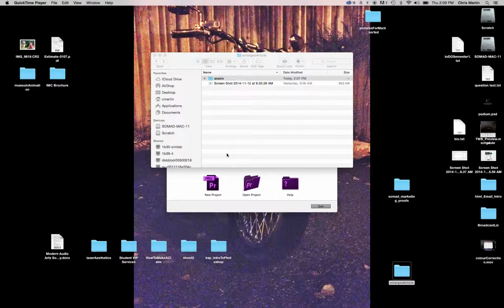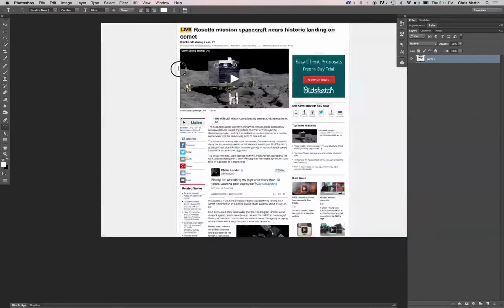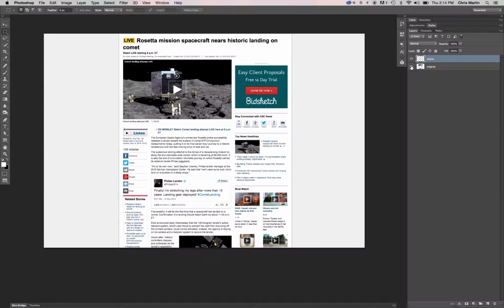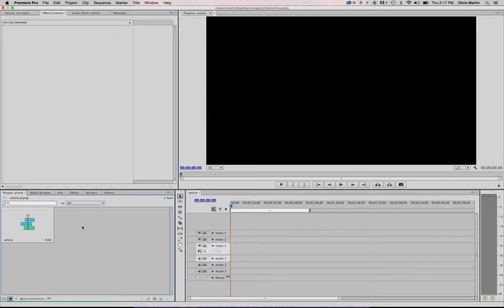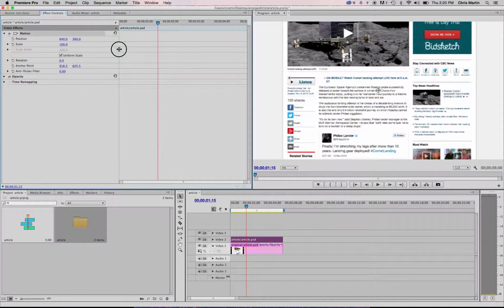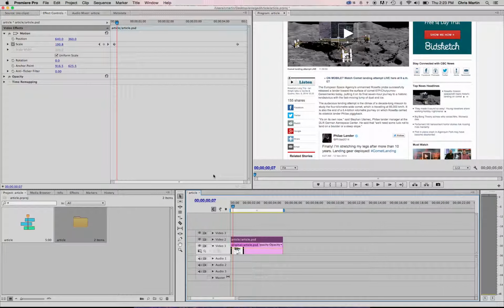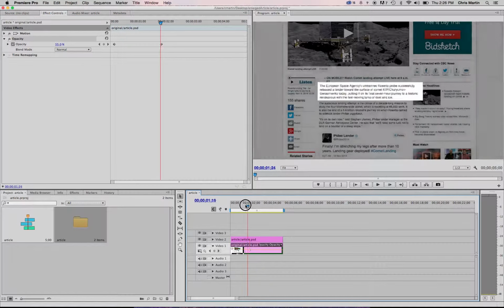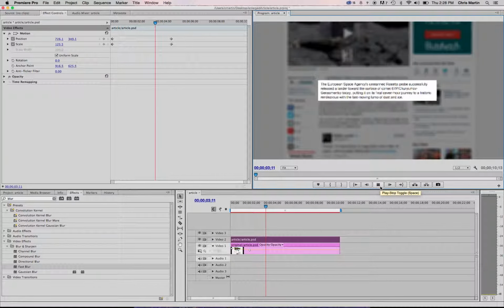Adobe Premiere Pro Tut: Enlarging and isolating a news article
Using Adobe Photoshop, and Adobe Premiere Pro, we will take a news article, and isolate one part of the article, and blow it up while fading, and blurring the original background.